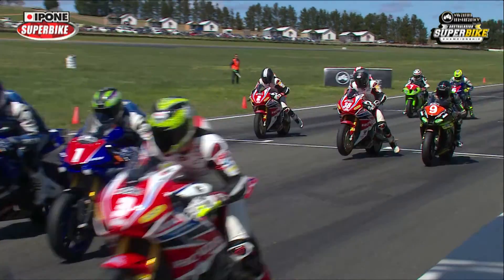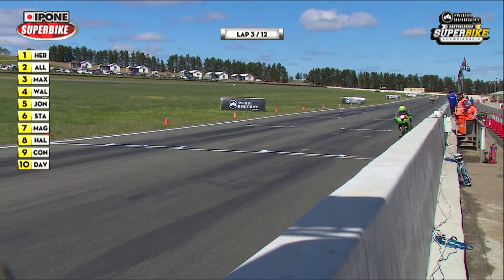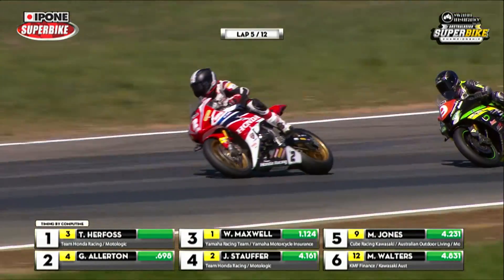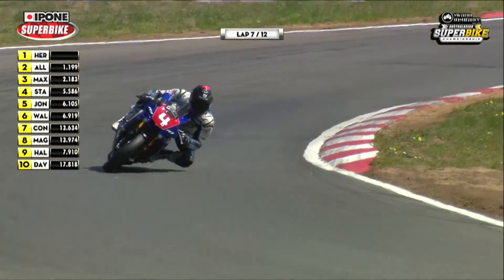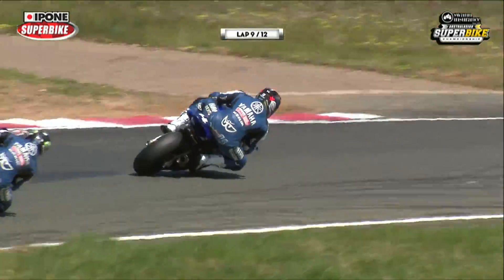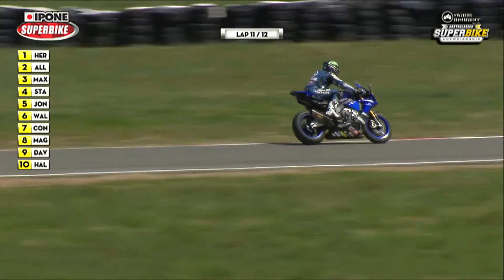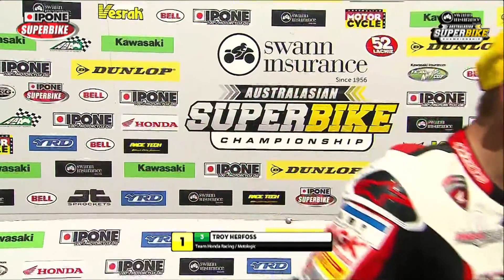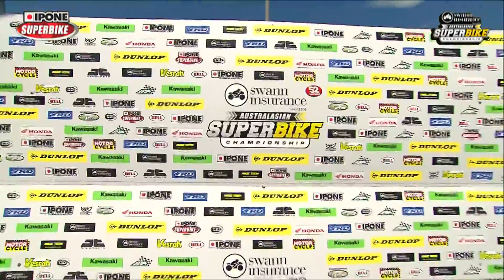Wakefield Park FX Superbike Race One Video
Swann Australasian Superbike 2015 - Round Five - Wakefield Park

Troy Herfoss looked to do it easy in the opening bout, getting to the front early before pulling away. The gap to Glenn Allerton at the flag was just under a second, but in reality, Herfoss had slowed markedly on the last lap and gave away more than a second to Allerton, just bringing the Team Honda Fireblade SP home safely and acknowledging the many fans lining the circuit.

Wayne Maxwell took third place in the opening bout, half-a-second behind Allerton, but with a clear buffer over fourth place Jamie Stauffer.

The first Kawasaki home was newly crowned ASBK Champion Mike Jones, fifth place to the Queensland on the ZX-10R ahead of Sean Condon, who was bravely riding through pain after doing extensive damage to his shoulder on Saturday.

Another rider limping home to salvage points was Cru Halliday, another victim of yesterday’s treacherous conditions, the Yamaha Racing Team rider limped home to an 11th place finish.